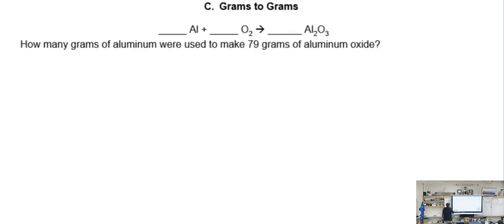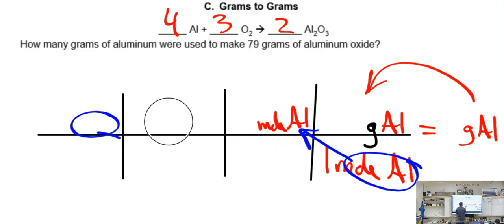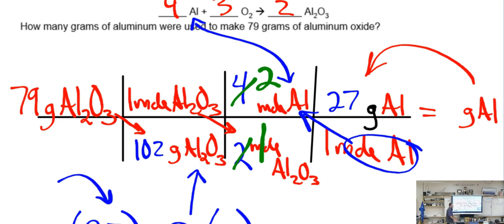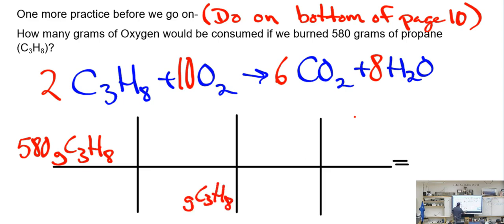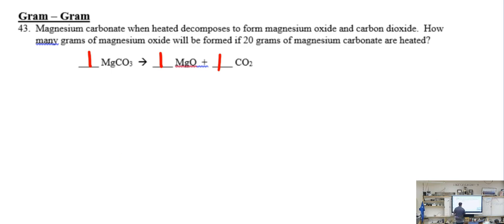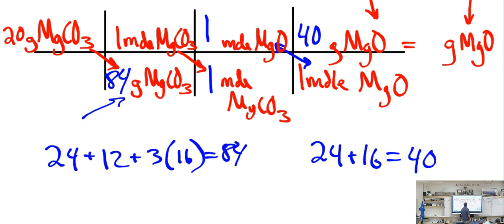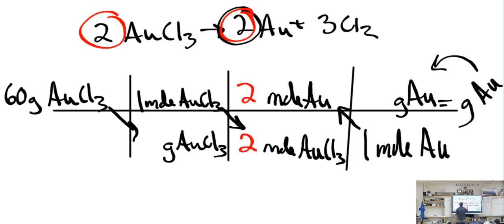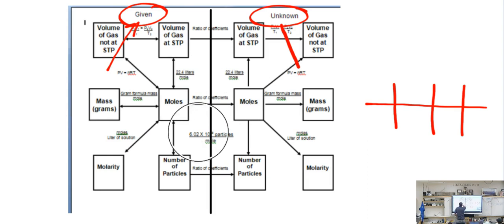stoichiometry class lecture day 2